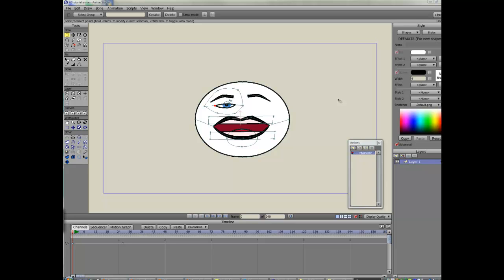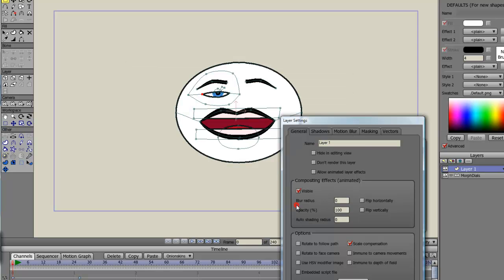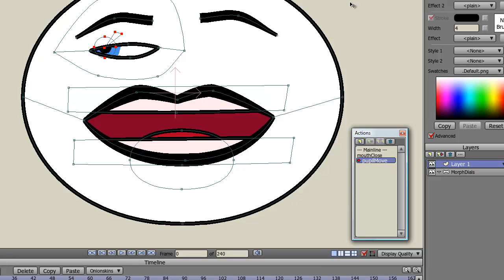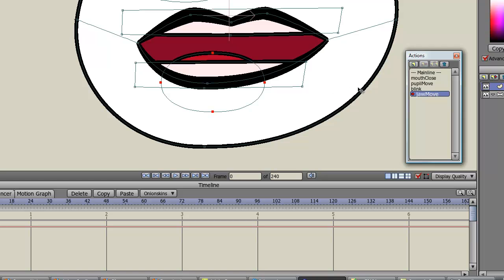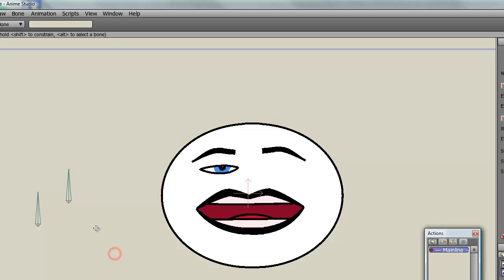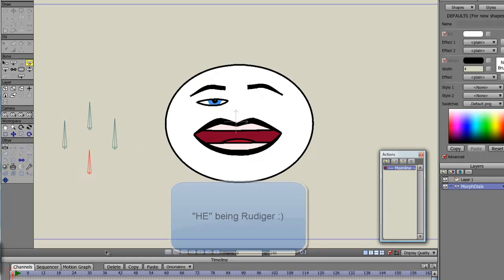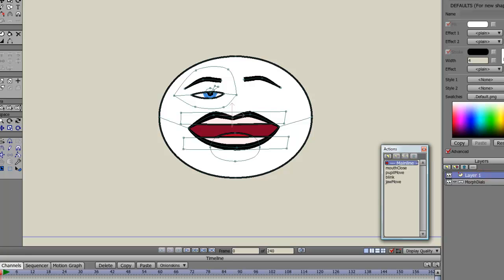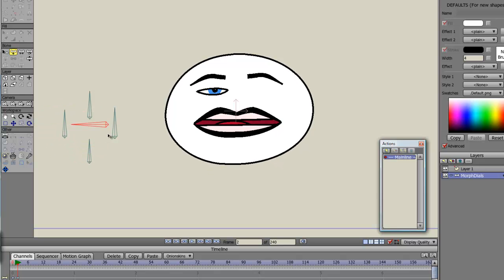Anime Studio - Setting up Rudiger's MorphDials Script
A basic tutorial on how to get started with Rudigers [I'll say it again] AMAZING MorphDial script.  Find discussion and script files on Rudigers forum post: